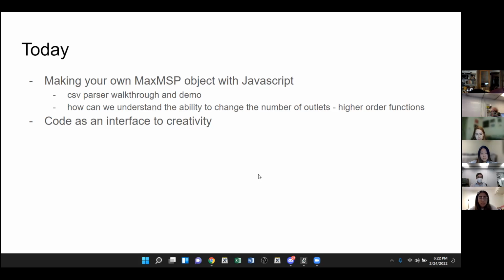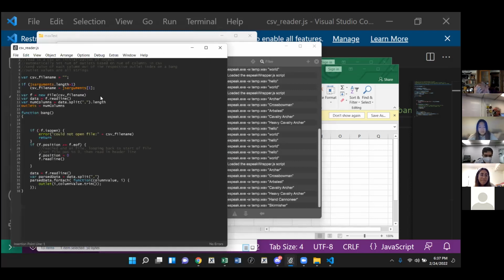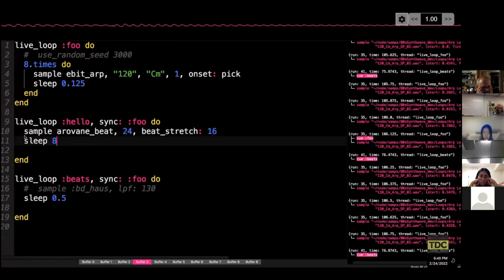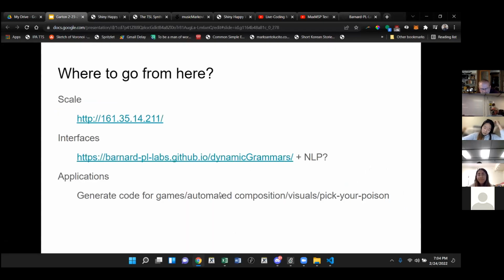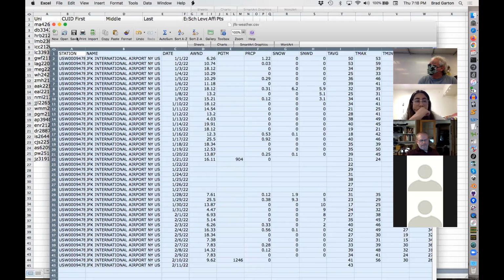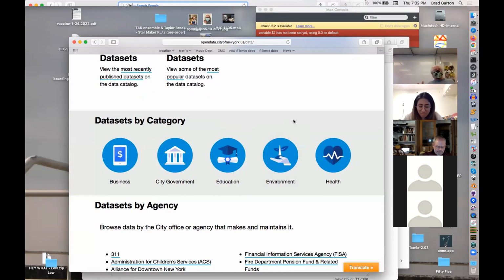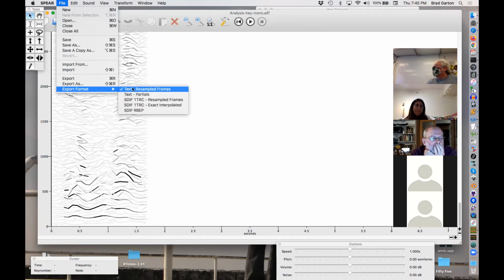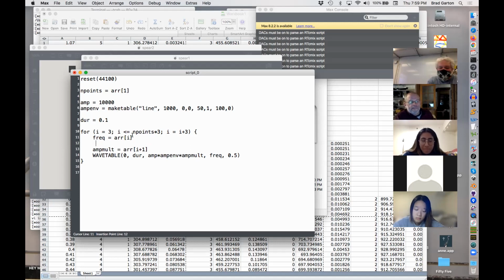week 6 g6602, Spring 2022, "Sonic and Visual Representation of Data" class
class zoom recording from week 6 of the g6602, Spring 2022, "Sonic and Visual Representation of Data" class.  Accessing and sonifying local datasets; presentation by Mark Santolucito